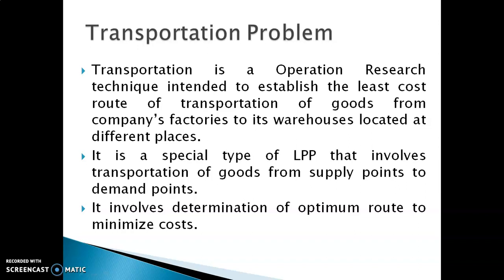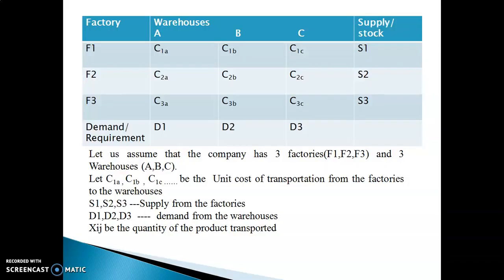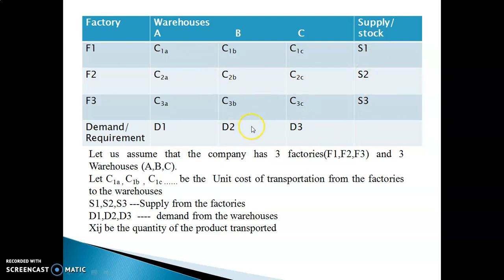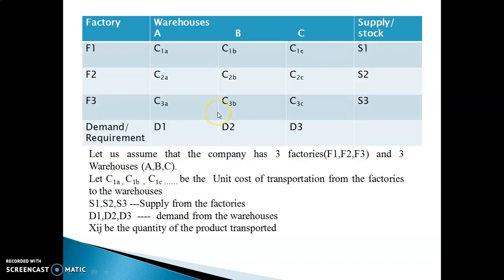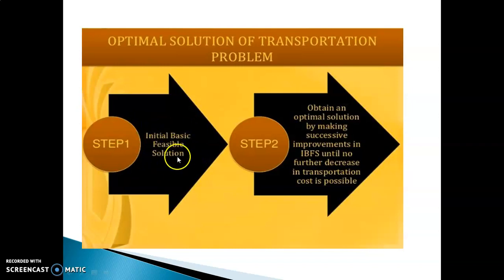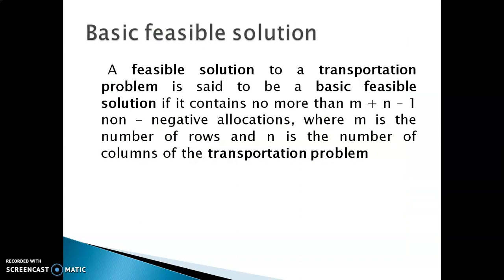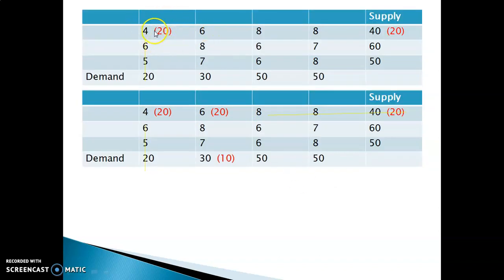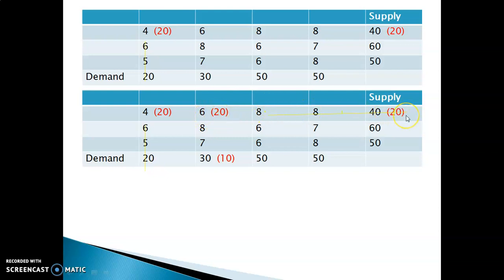15ME81--Transportation Problems---Module 3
Basic Feasible solutions by North West Corner rule and Least cost method(Matrix minima method)